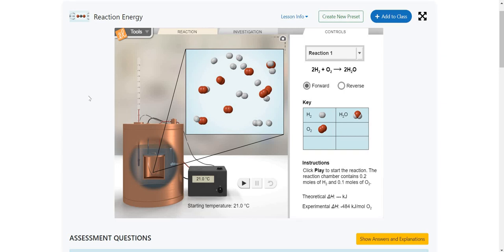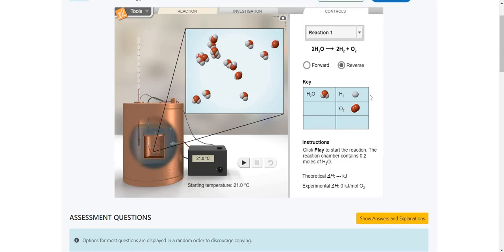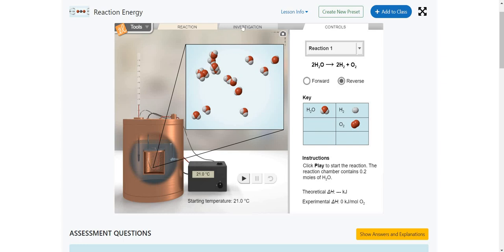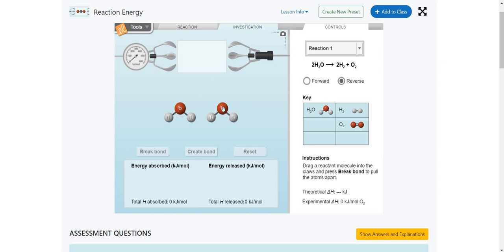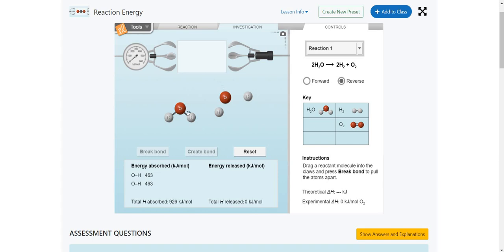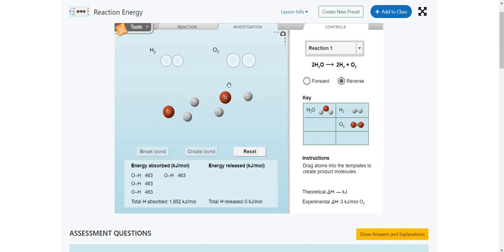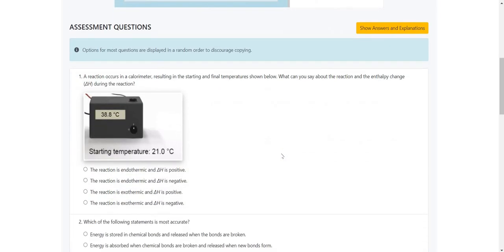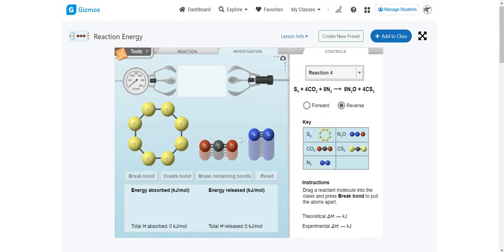Week 7 Online Lab